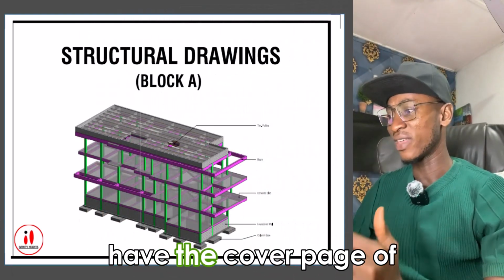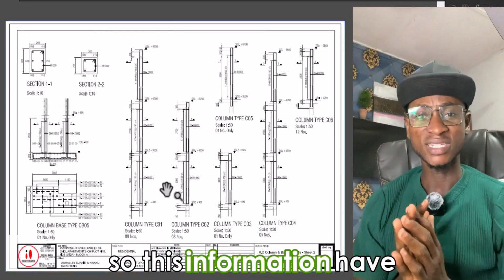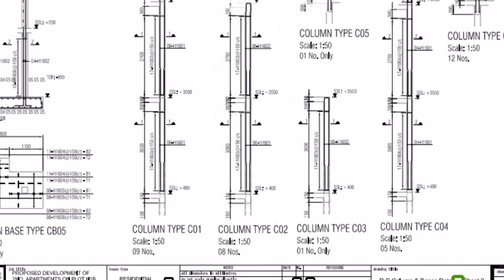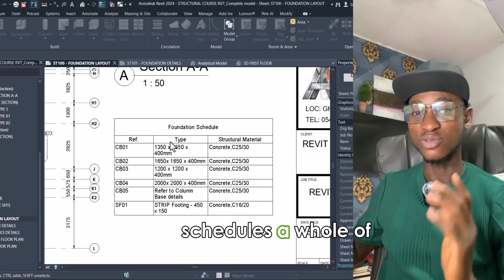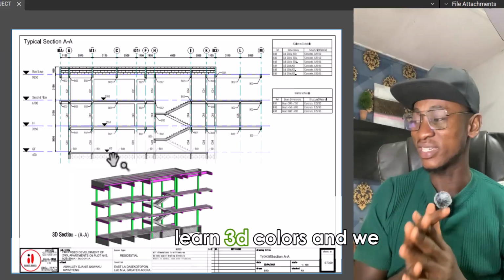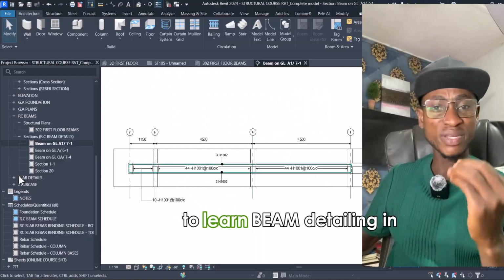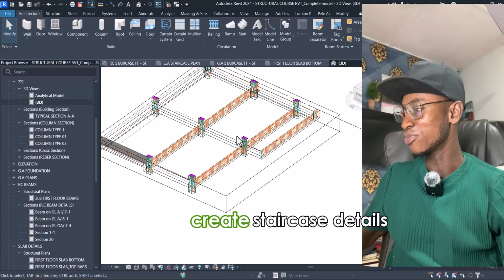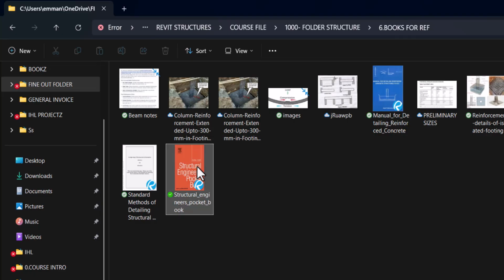REVIT STRUCTURAL COURSE_HOW TO LEARN MODELING & DETAIL IN REVIT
Attention All Building Enthusiasts!

Are you the one who can't stop searching, liking, or commenting on stunning architectural designs?

Stop dreaming—start doing!

Join our Revit Structural Course at Infinity Heights Limited, designed exclusively for beginners who want to learn Revit and master modeling like a pro!

Transform your passion into skills that BUILD your future!

🔥 Seats are limited—don’t miss out!

🏹Revit Structures Course Intro

Course Details and what you gonna LEARN;

➡️Revit User Interface (1)

Revit User Tools Interface (2)

User Interface (3) ( Export, Files, Save, and Options)

Project Information, Units, Datum (Levels & Grid)

Drawing Selection & Modify Shortcut Commands

How to place Columns, both Vertical & Slanted

Placing walls the right way

How to draw a Slanted Wall

Adding Piers and Isolated Footings

➡️Adding Wall Foundation

Raft Foundation and Slab Edges

How to create Shaft Openings in CMU elements

How to Tag Foundation Bases And Reference Schedule

How to Place a Concrete

➡️Beams and their Geometric Position

How to Place a Structural Beam System: A Comprehensive Guide

How to load the Revit Family and the recast family in Revit

Floor Slab & Sectional Details

How to add a concrete floor with steel decking

Cantilevering floor slab explained

Creating a Slab Depression & Different ways to do it

Steel Brace Frames

Steel Braced Framed - All you need to know about steel brace framed

➡️Ramps, Staircase & Slop:

Creating a Series of Staircases

How to create Ramp & Railings

Creating SLOP with a different perspective.

Structural Trusses

How to attach trusses to roofs

How to Change truss materials

➡️Reinforcing Rebar:

Reinforcing Rebar:

Introduction to Rebar Reinforcement

Modify and Placement of Rebar

Reinforcement of Column Base

Reinforcement of Slab

Reinforcement of Slab with Area Reinforcement

➡️Reinforcement Schedule

Column schedule

Beam schedule

Bases schedule

Slab schedule

➡️Sheet and Documentation

Placing drawings on a sheet

Plotting and printing

AutoCad export

AND PERSONAL GUIDE(ONE ON ONE)
UClXdgdvPeTSs-6O3fuI_Skg